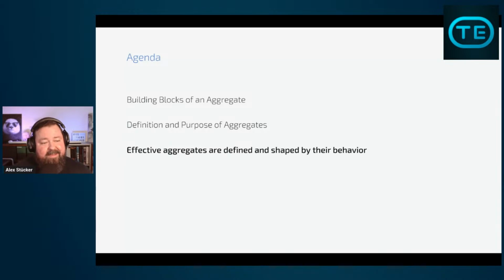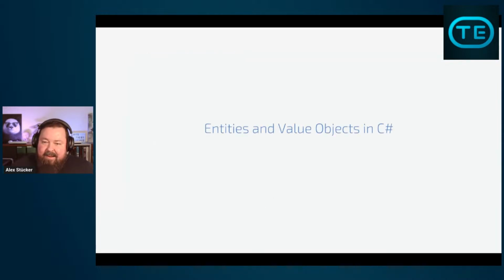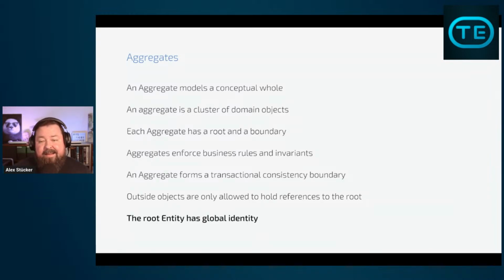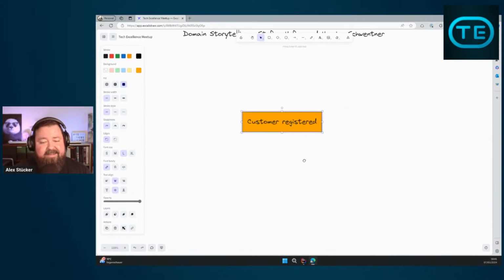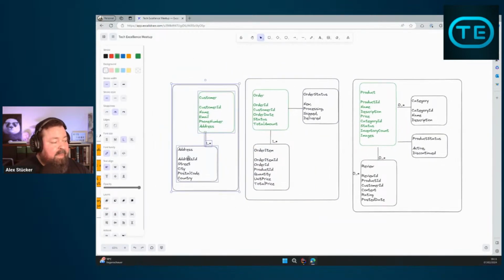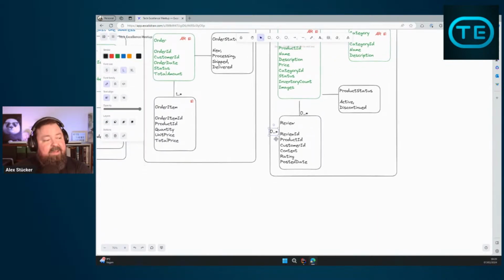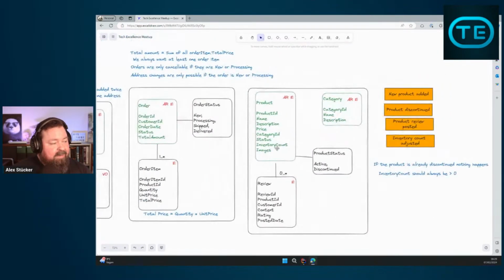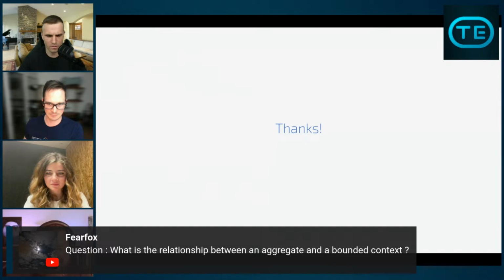DDD - Deep Dive into Aggregates (Alex Stücker)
Building Blocks of an Aggregate
- Value Object
- Entities
- Examples in C#

Aggregates
- Definition and Purpose
- Aggregate Design Rule of Thumb
- Aggregate Persistence
- Examples in C#

Pitfalls in Designing Aggregates
- Anemic Domain Model
- Neglecting Business Rules and Invariants
- Overly Large Aggregates
- Excessive Coupling Between Aggregates
- Failing to Differentiate Between Domain and Surface Models

ABOUT ALEX

My professional journey commenced in 2012, and my exploration into Domain-Driven Design began in 2014. This was a pivotal moment that significantly influenced my approach to subsequent projects. As a Software Engineer, I am deeply passionate about learning and advocating for practices such as Domain-Driven Design, Test-Driven Development (TDD), and Extreme Programming (XP) Practices, among others. Additionally, I take great pleasure in sharing knowledge and experiences with colleagues and peers through workshops, pair programming sessions, and enriching conversations.

TECH EXCELLENCE

TIMESTAMPS

0:00 Intro
2:25 Agenda
3:51 Building Blocks of an Aggregate: Entities
6:49 Building Blocks of an Aggregate: Value Objects
11:24 Entities vs. Value Objects​
12:51 Entities and Value Objects in C#​
18:51 Value Objects vs. .NET Value Types​
20:19 Aggregates
22:32 Aggregate Design – Rule of Thumb​
23:34 Let’s get interactive with Excalidraw​
1:07:00 Takeaways
1:09:10 Live Q&A